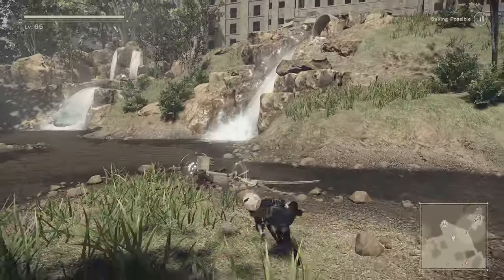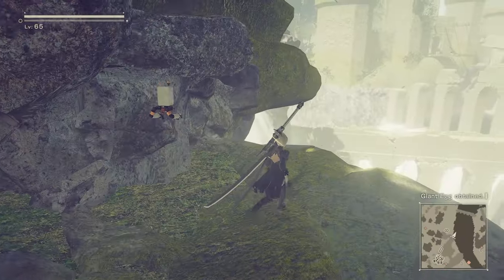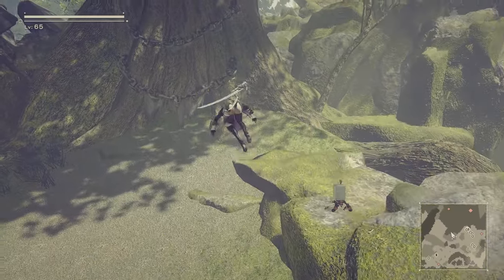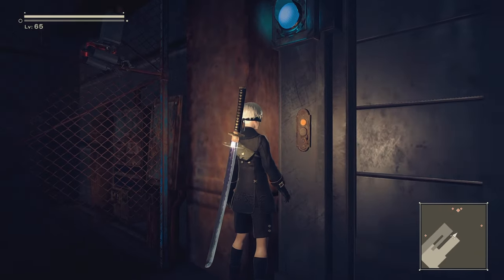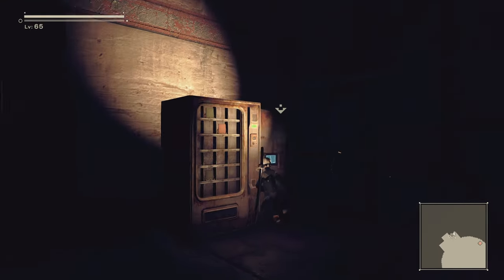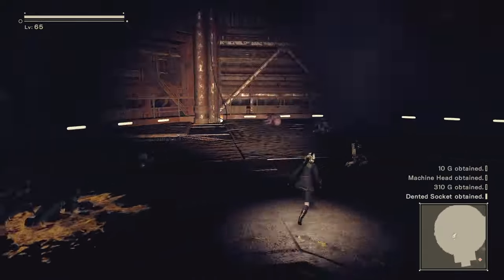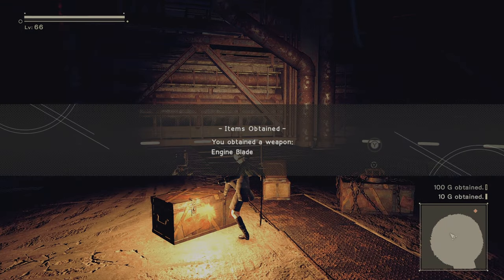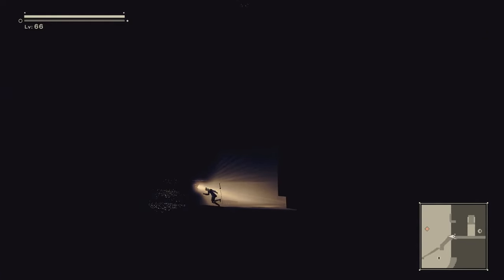NieR: Automata - 4-7 - dress module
gonna be honest, weapon collection ended up going way faster and smoother than I anticipated! Turns out most of these aren't really all that hard to 'get', you just need to know where to look.

I wonder how much of a hassle upgrading them all will be...